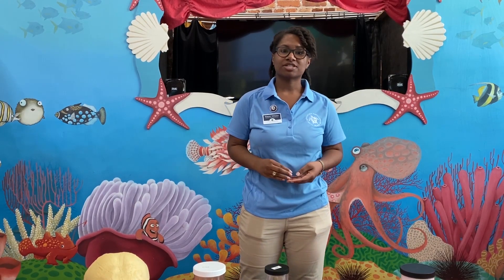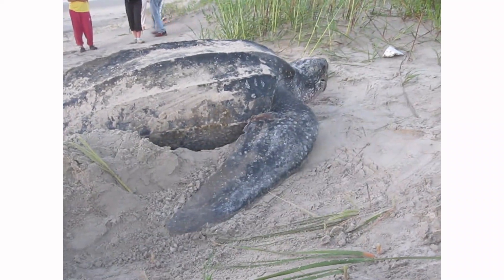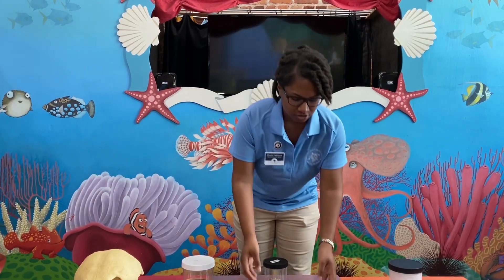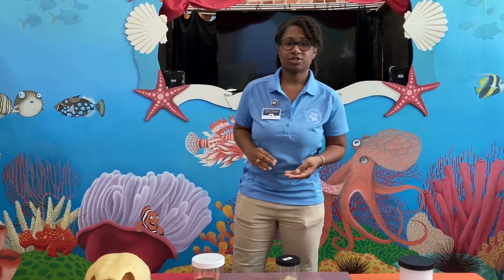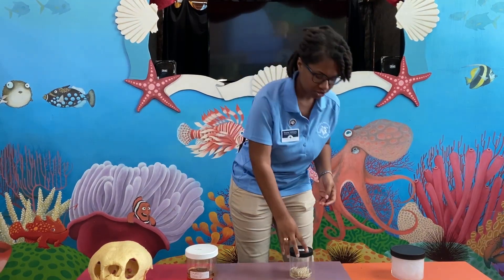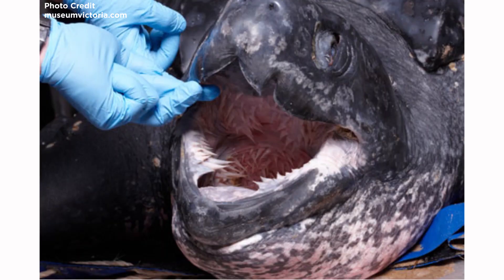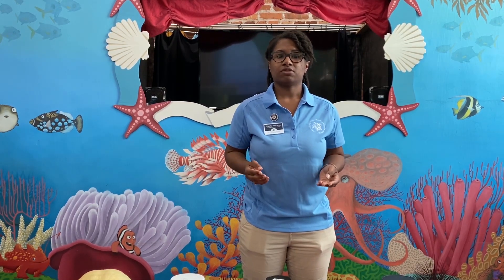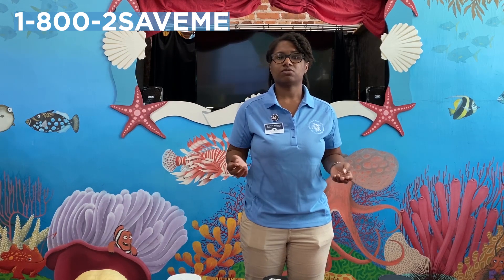Scute's School: Georgia's Sea Turtles Part 3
Our three-part series on Georgia’s sea turtles concludes with this video. It's all about the fifth and final species found in Georgia - the leatherback!